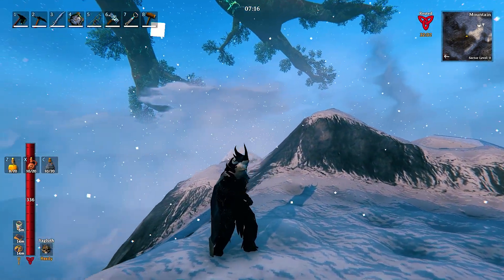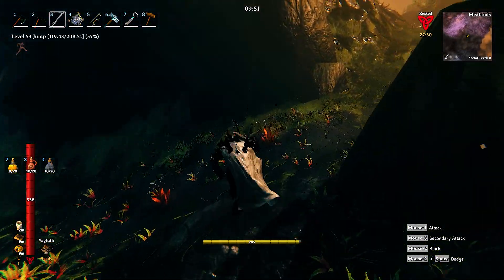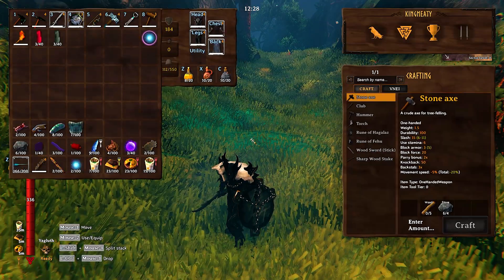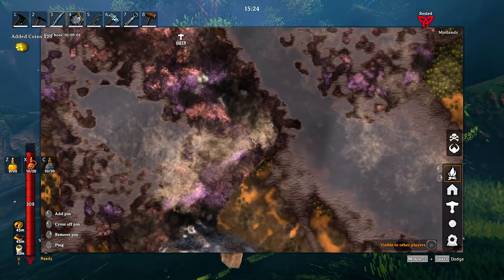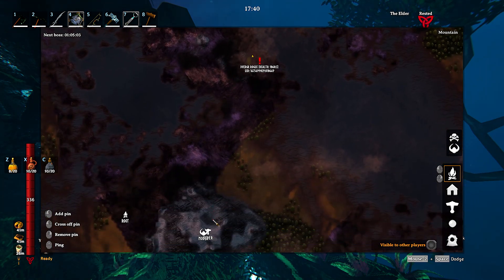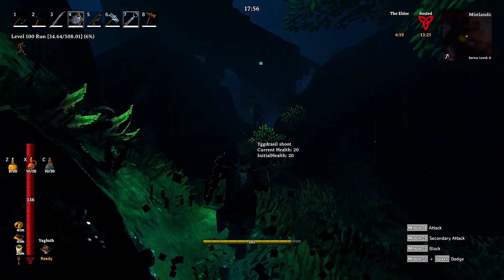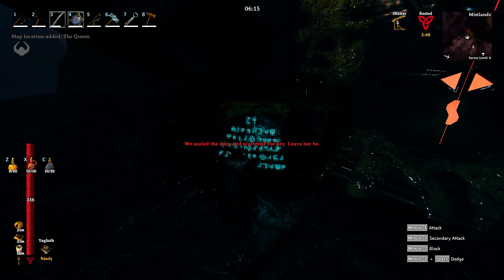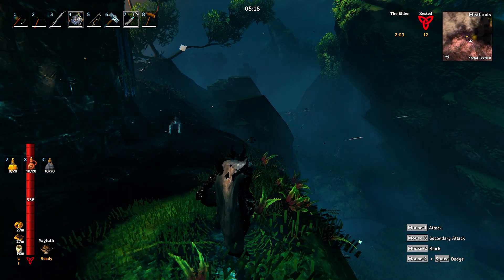Lost in the Mist | Valheim Mistlands